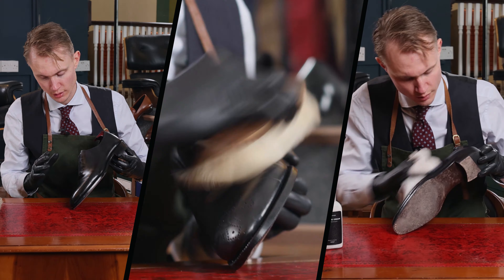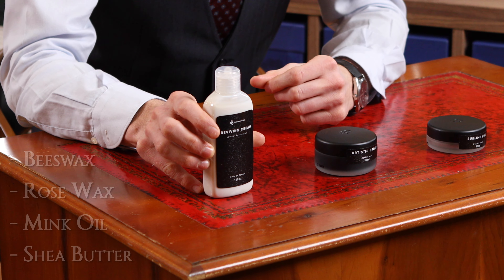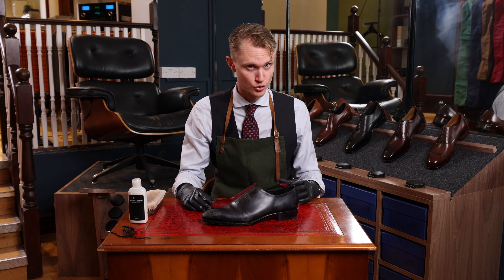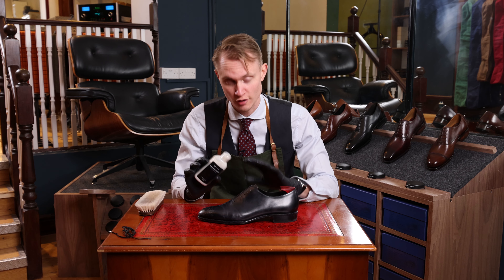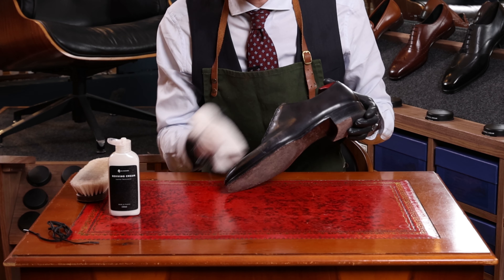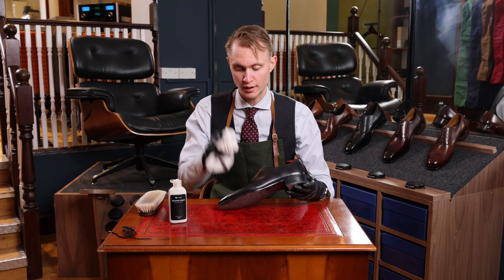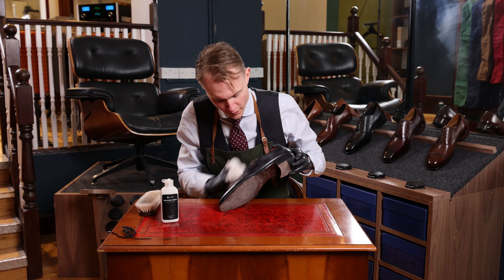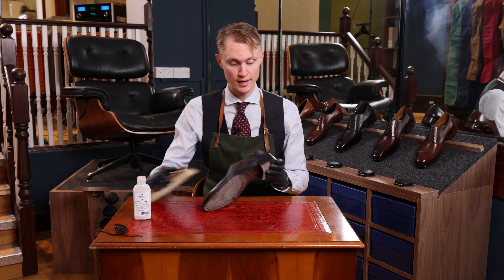Shoe Care Fundamentals: Restoring and Nuturing the Leather using the Reviving Cream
Proper shoe care often involves an order of priority. Using a shoe brush with thicker bristles, such as horsehair, usually comes first. This act removes dust and prepares the shoe for the second step, which is to treat the leather.

Cue the new Paul Brunngard Reviving Cream. Its function is two-fold. First, it dissolves any surface debris left untouched by the round of brushing. Secondly, it rejuvenates smooth leather with a series of luxury oils and waxes, not always found in other creams. The Paul Brunngard Reviving Cream is an all-rounder that brings new life to the shoe.